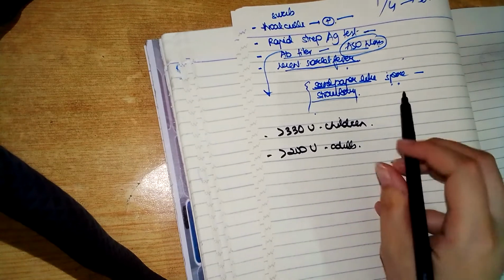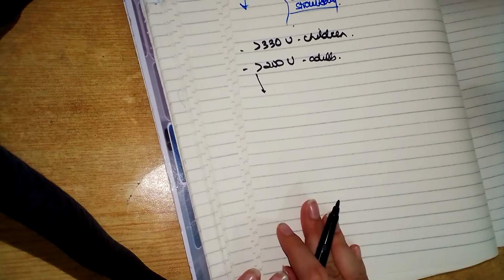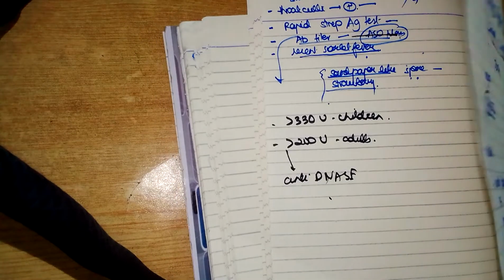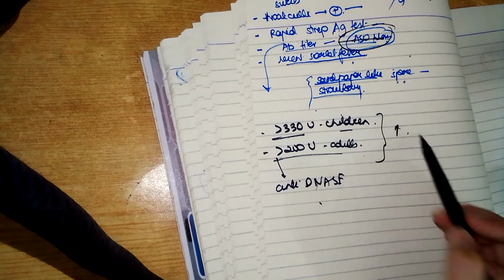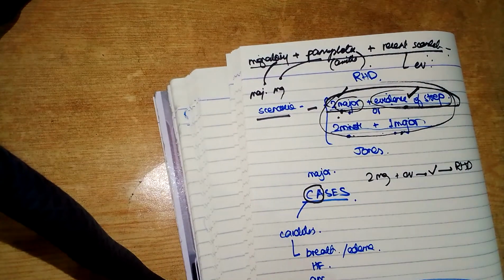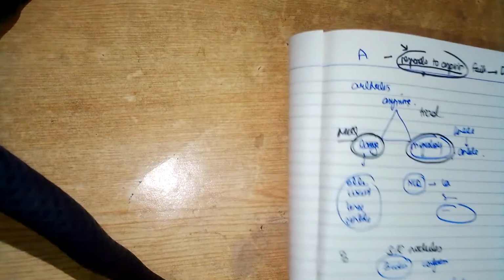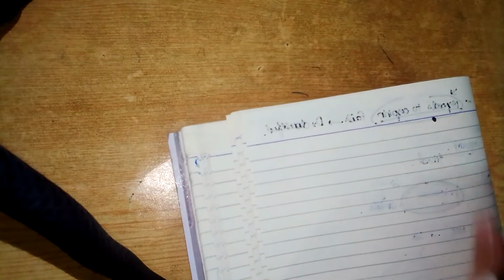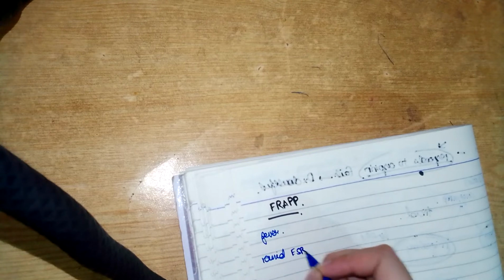Cardiology- Rheumatic Heart Disease Exam Scenario- 2 UHS